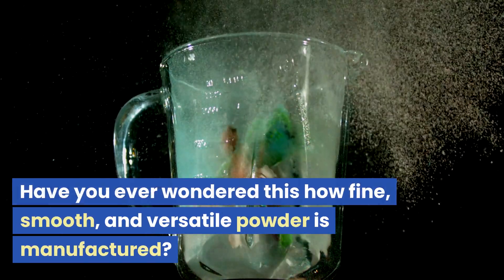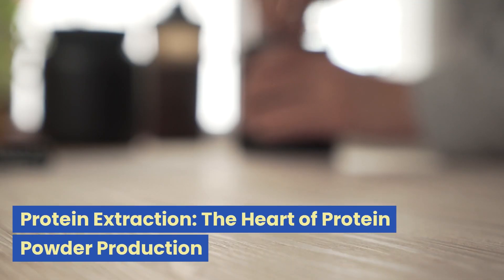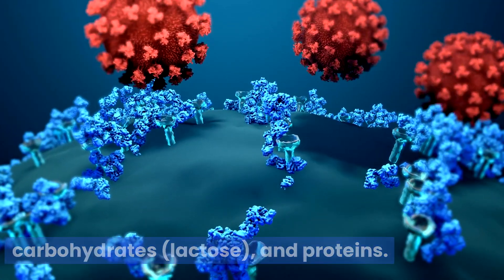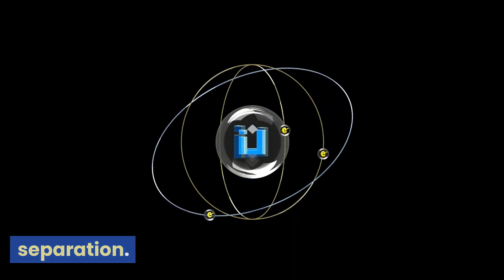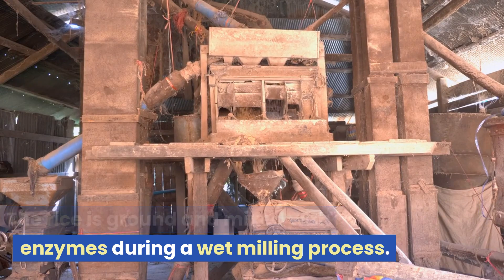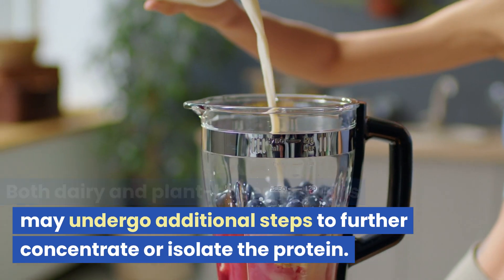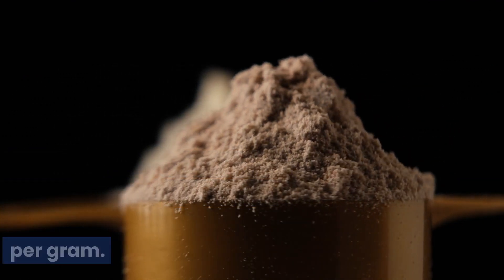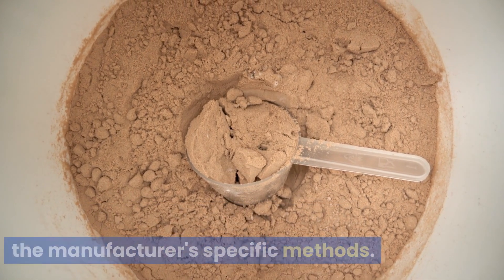The Science Behind Protein Powder - How It's Made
Dive into the fascinating world of protein powder production with our latest video, "The Science Behind Protein Powder - How It's Made!"

Discover the intricate processes that turn whole foods into the smooth, fine powder that's a staple in fitness and health routines worldwide.

🔬 From the selection of high-quality dairy and plant sources to the advanced extraction techniques, we cover it all. Learn about the cold filtration and ion exchange methods used in dairy-based protein powders and the enzymatic processes that create plant-based protein supplements.

🌱 Whether you're a fitness enthusiast curious about your whey protein origins or a plant-based advocate seeking insight into rice protein, this video is your ultimate guide to understanding the protein powder you use every day.

🏋️‍♂️ Get the scoop on:

- The selection of protein sources
- Dairy vs. plant-based protein extraction methods
- The role of enzymes in creating plant proteins
- The drying and flavoring processes that lead to the final product